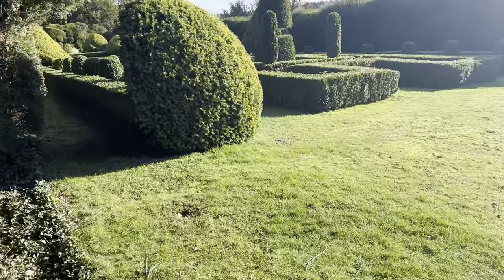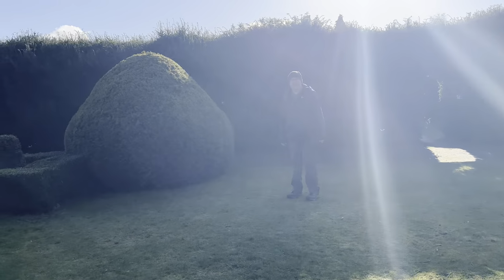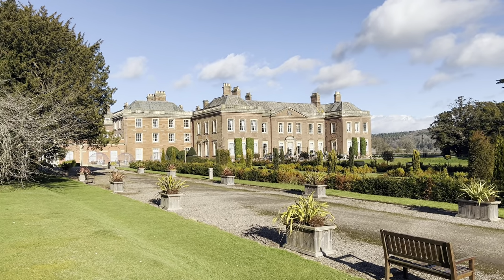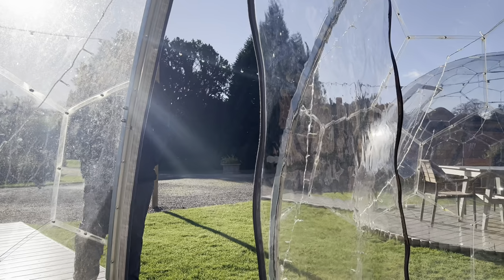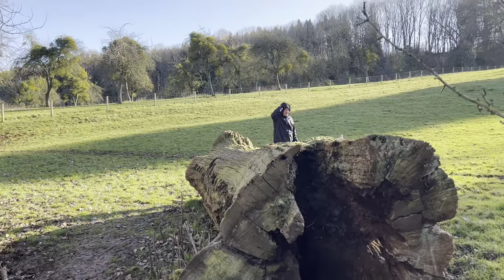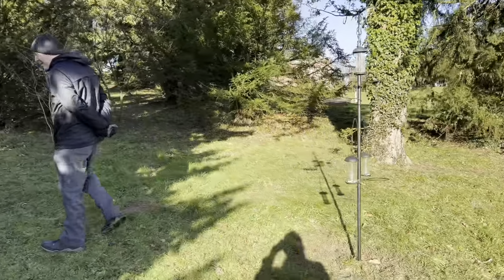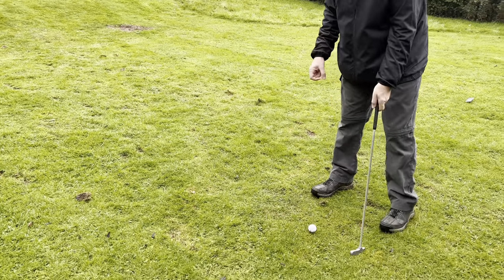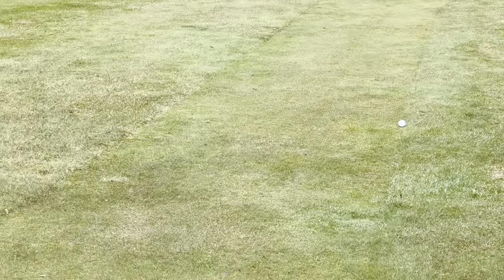Holme Lacy House Hotel & Wye Valley, Hereford. February 2022. Warner Leisure Hotels.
We revisit Holme Lacy House Hotel. This week's video is our recent trip to Holme Lacy Hotel and the Wye valley in Hereford. We had to cut it short by a night as I'd caught Paul's cold and wanted my own bed!! Why are colds always worse at night?
4-6th February 2022.